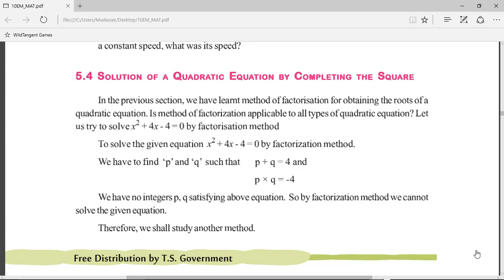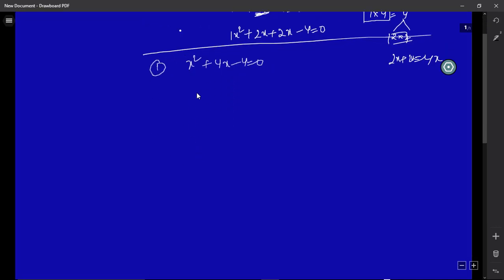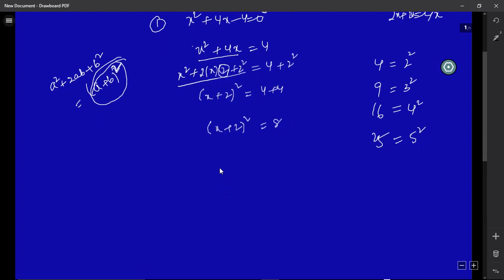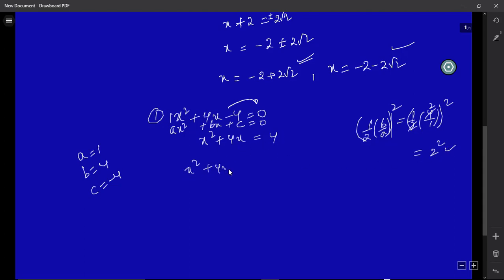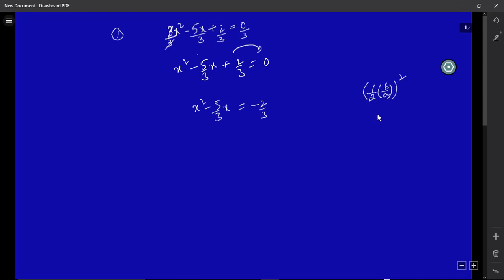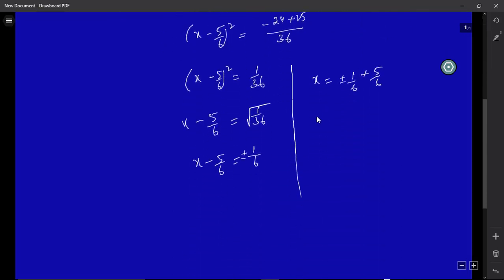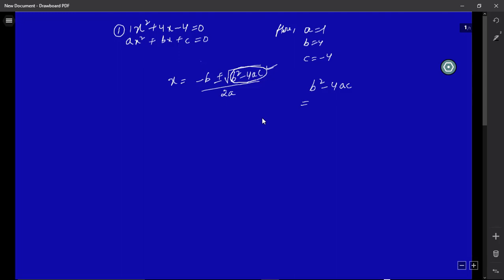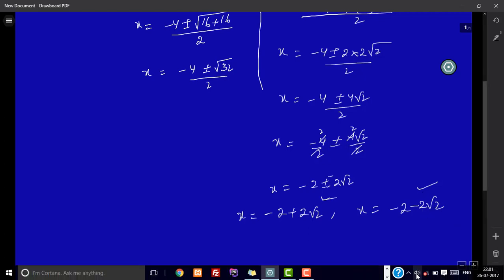Quadratic Equations - How to Solve by Completing the Square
In this video we will learn how to find out roots of a quadratic equation using 'Completing the square' method.

to register for an upcoming free webinar/live online class and get free personalized help from our expert e-tutors.